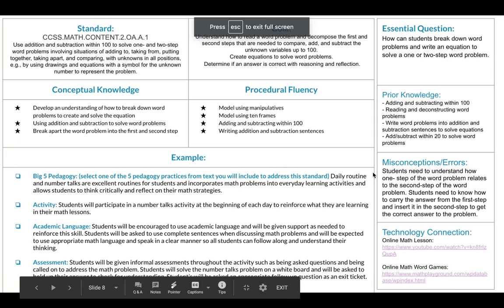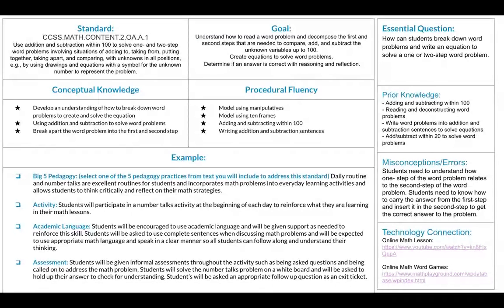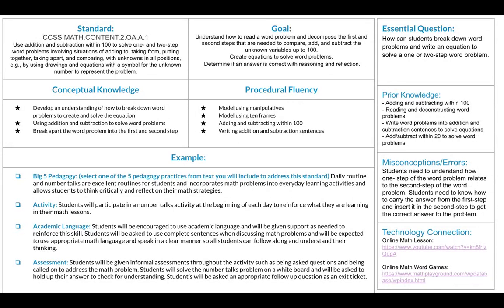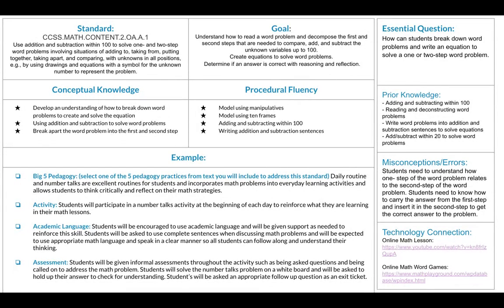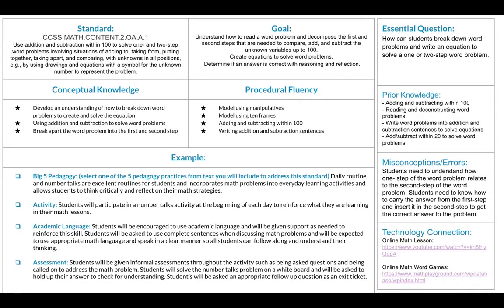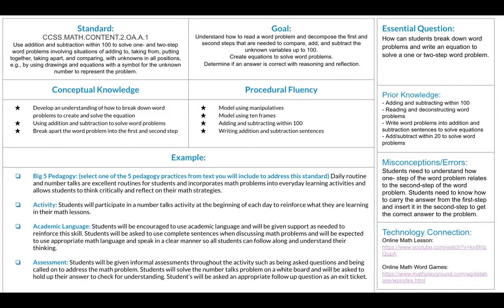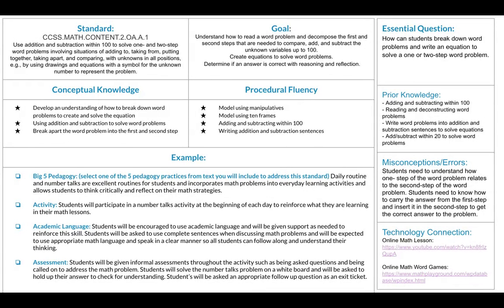Audio of Week 2 Assignment : Nov 7, 2020 6:13 PM